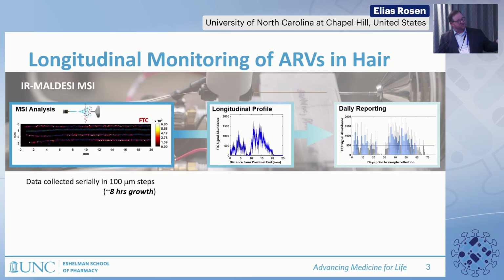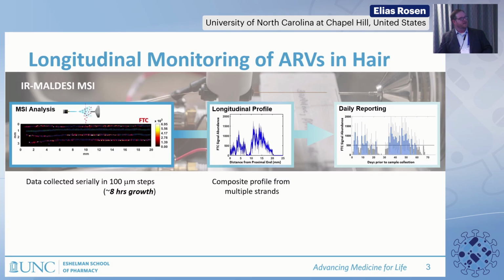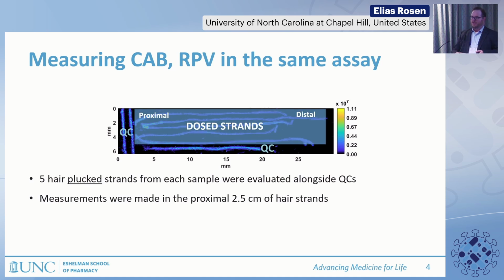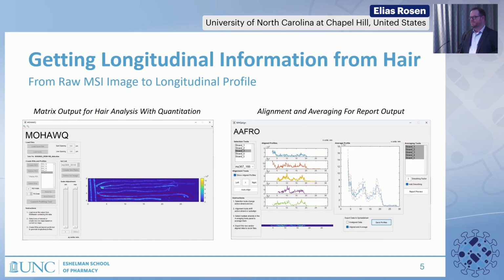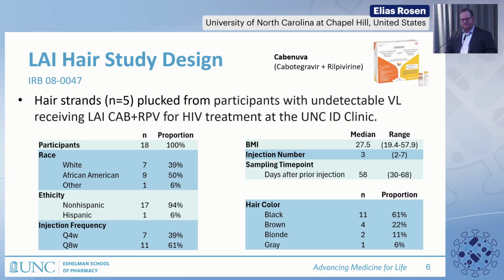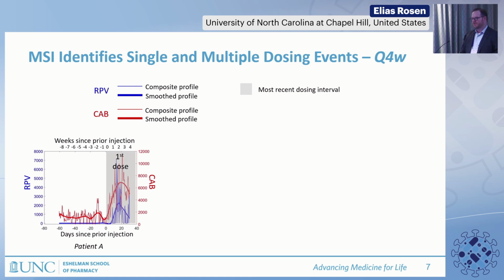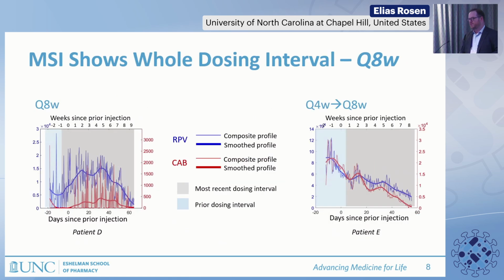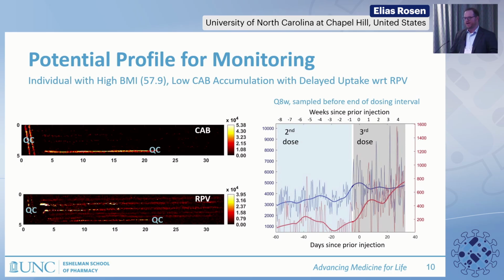Longitudinal Monitoring of CAB and RPV Exposure from Hair Strand Concentrations - Elias Rosen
Lecture: Abstract #21 Longitudinal Monitoring of Cabotegravir and Rilpivirine Exposure from Hair Strand Concentrations
Speaker: Elias Rosen

Presented at the 26th International Workshop on Clinical Pharmacology of HIV, Hepatitis, and Other Antiviral Drugs 2025

About the workshop: The International Workshop on Clinical Pharmacology of HIV, Hepatitis, and Other Antiviral Drugs gathers leading experts to discuss all aspects of the optimal use of antiviral therapy including drug-drug interactions, pharmacokinetics of investigational and existing drugs, pharmacodynamics, drug dosing in under represented populations, post-marketing surveillance, and regulatory considerations.